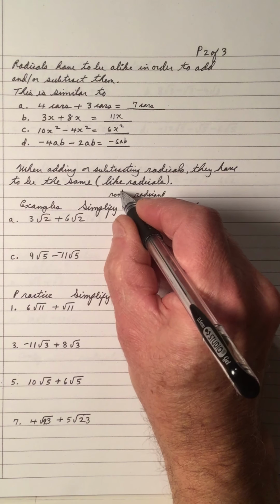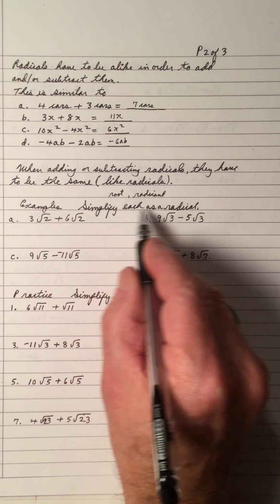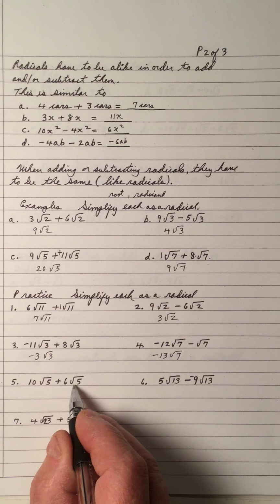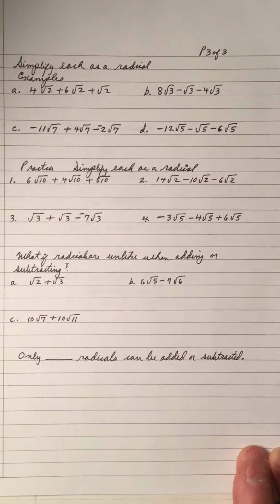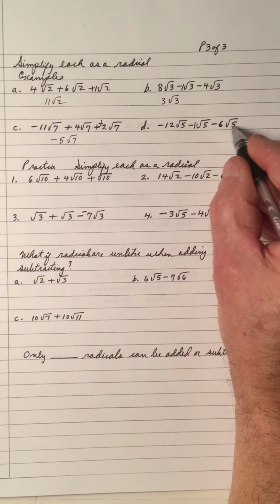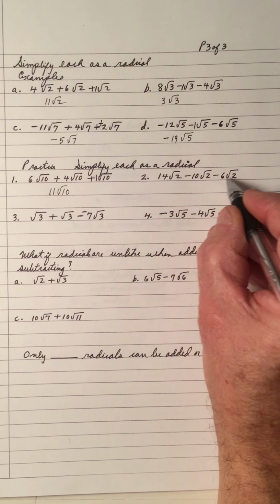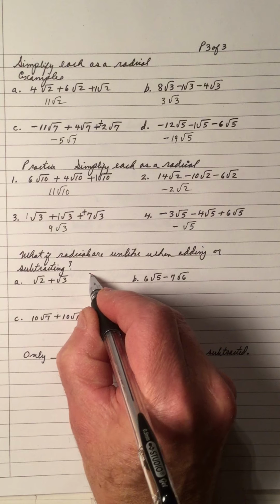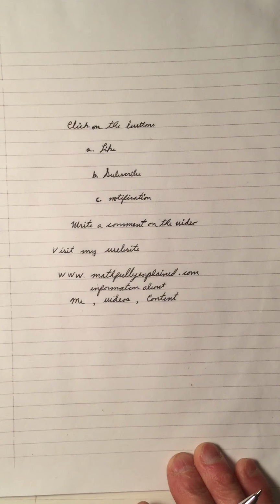Addition and Subtraction of Square Root Radicals - Part I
Add and subtract square root radicals